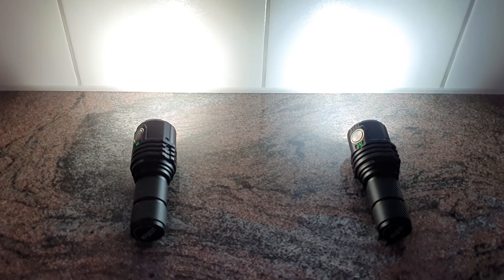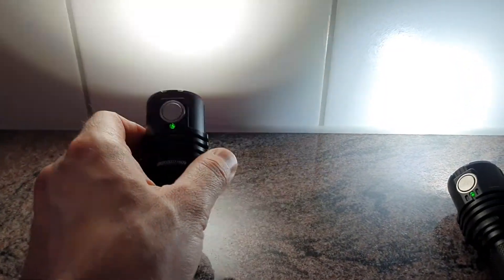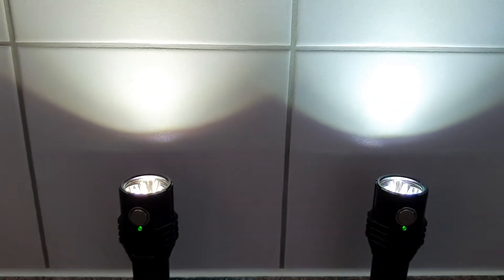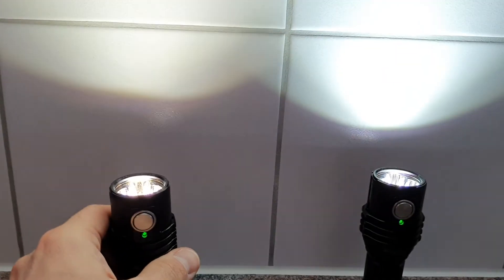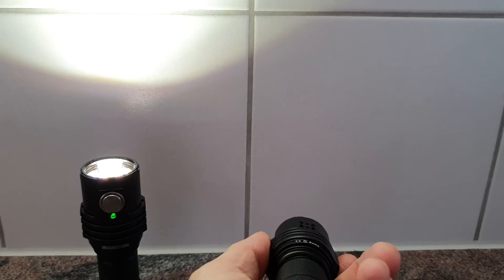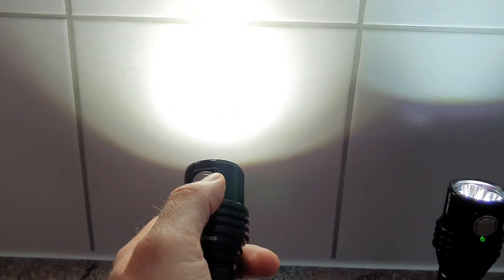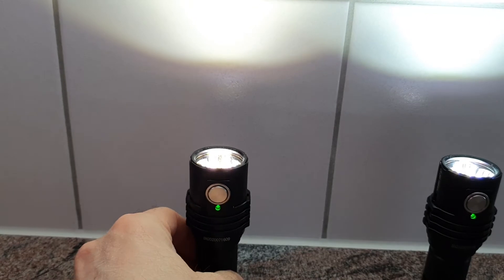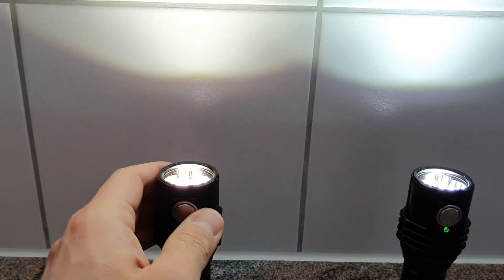Imalent MS03W and MS03 - beam color comparison